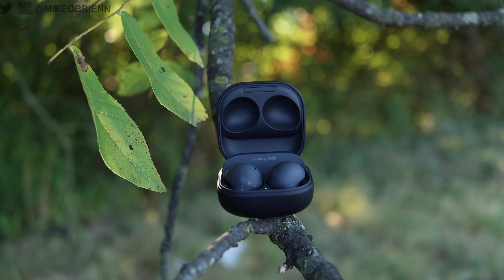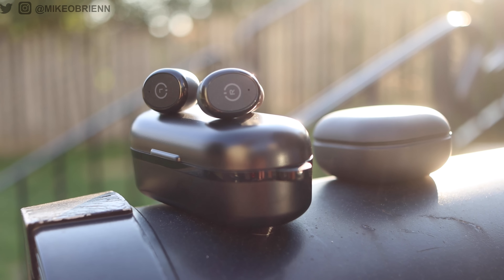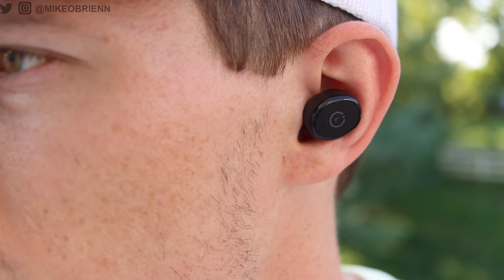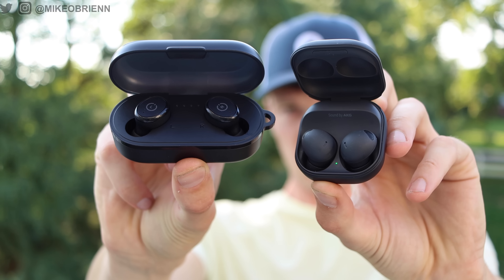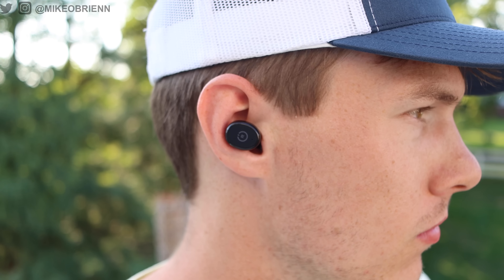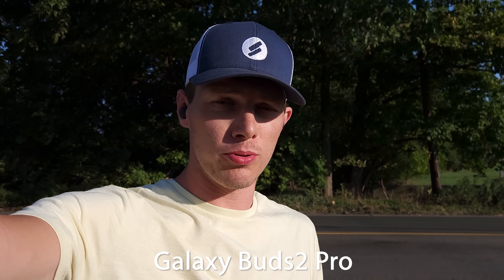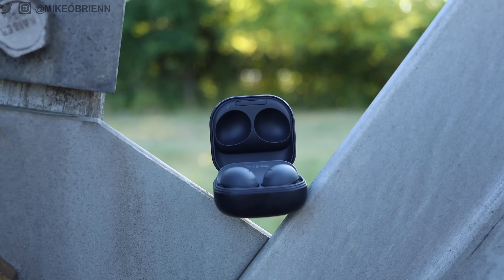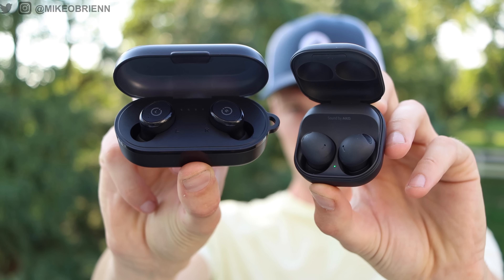Galaxy Buds2 Pro vs $23 Best Sellers on Amazon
TOZO T10
So the Samsung Galaxy Buds2 Pro have been getting a lot of excitement and are an early contender for perhaps the best earbuds of 2022, but what if I told you that a pair of earbuds selling at one tenth the cost not only has some better specs, but is outselling the Galaxy Buds on Amazon.

ADDITIONAL REVIEW NOTES:
The Tozo T10 earbuds are currently the best selling earbuds on Amazon (non airpods), with over 310,000 review and an astonishingly low price of $25 despite the latest specs like Bluetooth 5.3, wireless charging, IPX8 water resistance, and more

SPECS
IPX8 vs Galaxy Buds IPX7
Waterproof case on TOZO as well
6/30 hr battery life vs Galaxy Buds 5.5/18

DESIGN
Both have touch controls
Both have wireless charging
Comes with 5 pairs of earbud tips vs Galaxy Buds with 3

FIT & COMFORT

ONEPLUS INTEGRATION (approx 4.5 minute mark, lasts ~90 sec)
Products that deliver top of the line specs and at a reasonable price. That is why these TOZO earbuds are so interesting to me, and if you’ve followed my channel for a while, you will also know that is why I was so excited about the OnePlus 10T which was announced back in early August. The phone has an unimaginably fast 150W charging that brings you from 0 to 100% in 19 minutes, it has a 120Hz 10 bit color display, it comes with a fast charger in the box, it comes with a preinstalled screen protector, and does all this for less than the price of the lowest iPhone model this year. The display is bright and vibrant with great color and detail that you can see in any environment. This runs on Android with OnePlus’s OxygenOS 13 on top, including their aquamorphic design and all the new features associated with that. On top of all that, the OnePlus 10T is now coming to north america! Pre orders are going on now, and I will have a link in the top of the description for their pre order which lasts until September 28th. After that, I’ll just put the regular order link there. Of course, if you want to learn more about this phone, you can also check out my full review of the OnePlus 10T with its lightning fast in screen fingerprint sensor and textured glass back. Really just a cool phone and at a compelling price. (note: integration script read may vary slightly)

SOUND QUALITY ANALYSIS
 Galaxy Buds2 Pro sound

 TOZO T10 sound

 ANC

MIC TEST
 Outdoor mic comparison

FEATURES
 Galaxy Buds2 Pro come with an app, but it only works for android
Easily switch between Galaxy devices - like Galaxy Watch
360 audio with head tracking - just works ok. Not something I ever use
Voice Detect
Control if single/double/triple tap is enabled, and choose for hold
Bixby wake up
Equalizer
Read notifications aloud (in general or by app)
Use ambient sound during calls or not
In ear detection for calls
NECK STRETCH REMINDERS
Gaming mode
Double tap earbud edge
SmartThings Find

TOZO Features:

CONCLUSION

TIMESTAMPS:
0:00 Amazon’s best sellers
1:30 Specs compared
2:30 Design
3:30 Why even compare?
4:10 Sponsored segment
5:38 Sound quality
6:50 ANC
7:10 Mic test (VERY SURPRISING!!)
8:20 Features